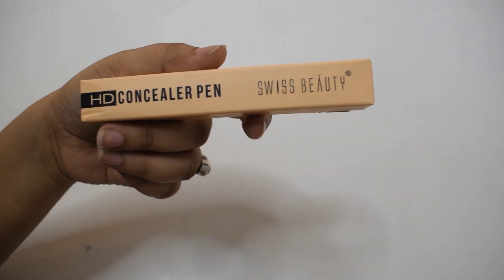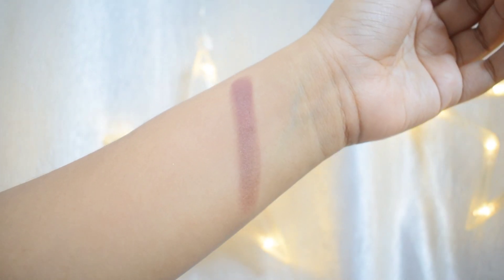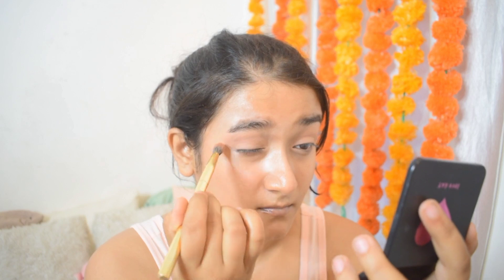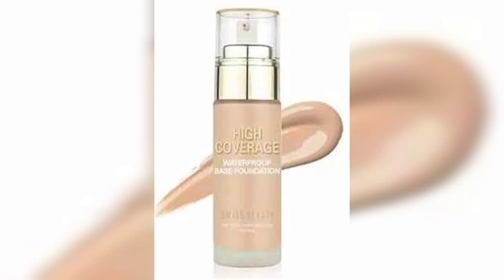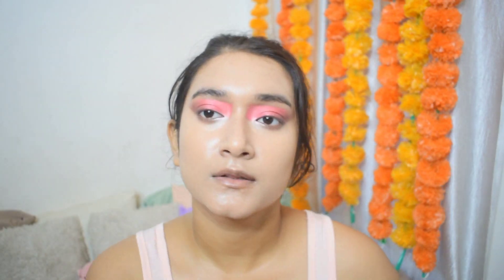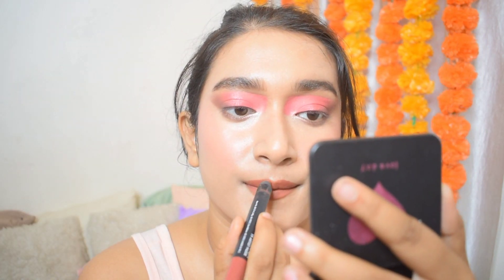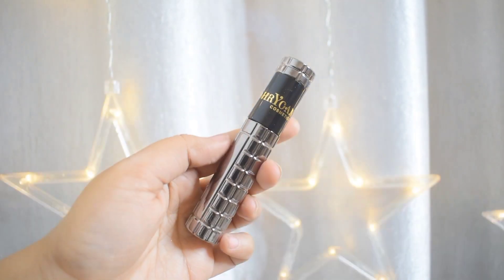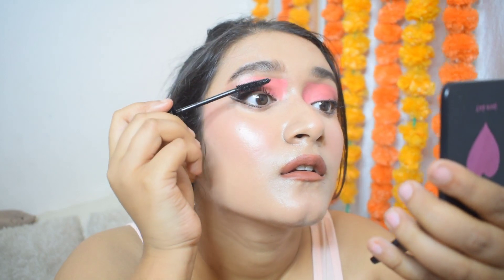Amazon Navratri Makeup Haul | Durga Puja Makeup Haul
1,500+ Top Brands, Great Prices &  unbeatable deals on 50K+ Unique Styles.

Hi everyone, Durga Puja is almost here. And this is my favorite time of the year. I'm so excited for everything. So, I can't wait to get started with the festive content.
I'm starting with tha Navratri Makeup Haul first. In today's video I'll show you all a few makeup products I got from Amazon for the Festive Season, specifically Navratri. They are all under ₹ . They are of great quality and arr available at amazing prices during the Great Indian Festival Sale.

• Link to everything I'm using -

1. Swiss Beauty Concealer

2. Swiss Beauty Eyeshadow Palette

3. Swiss Beauty Foundation

4. Insight Setting Spray

5. Disguise Blush

6. Swiss Beauty Lipstick

7. Insight Highlighter

8. Shryoan Eyeliner

9. Shryoan Mascara

• Link to everything at once

• Tags - Navratri Makeup Haul, Durga Puja Makeup Haul, Festive Makeup Haul, Festive Season Makeup Look, Navratri Makeup Look, Durga Puja Makeup Look